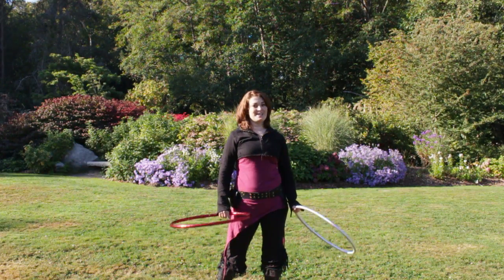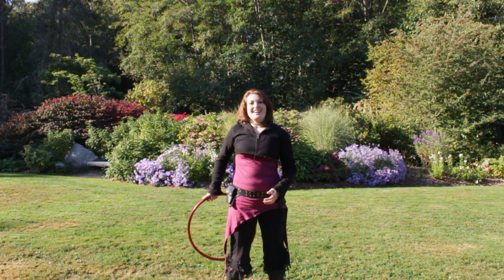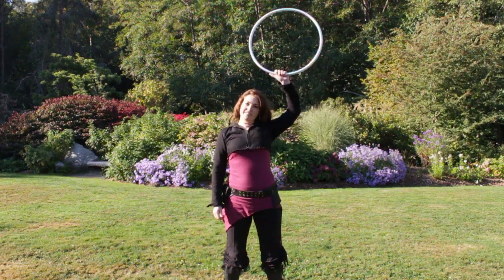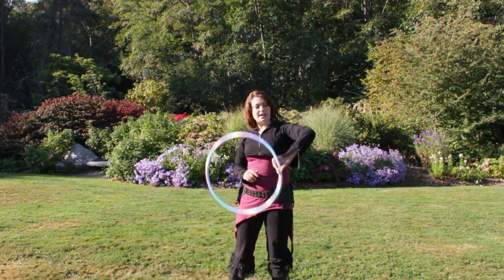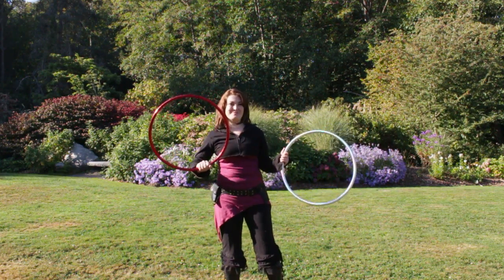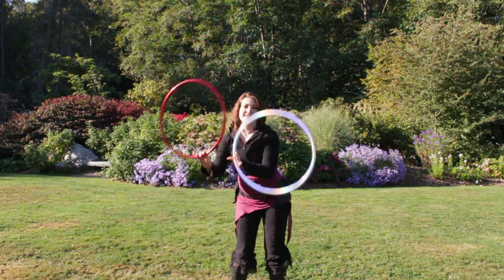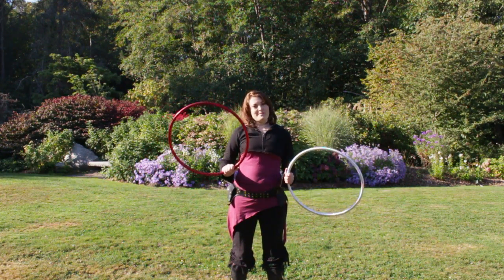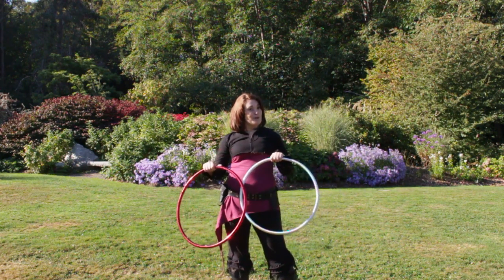Front Waistwrap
Recap from my Hoopcamp Minis workshop for a move called the front waist wrap. This is a super cool move that hardly any mini hoopers are doing and it is a great move to do on fire because there are no surface switches! Yay!

Make sure you don't hurt yourself while working on this trick. If your wrists, arms or body get tired, give it a rest and come back tomorrow or next week. It will be okay - you'll get the move when your body is ready!

I have the red hoop in my right hand and the silver in my left. If you are having a hard time remembering which of your hands matches up with mine, feel free to put a piece of red tape on your hoop while you work through this tutorial.

Once you have this move, try these ideas to make it even cooler!
* Learn it in the opposite direction
* Try it on fire!

Want to learn more about Hoopcamp?